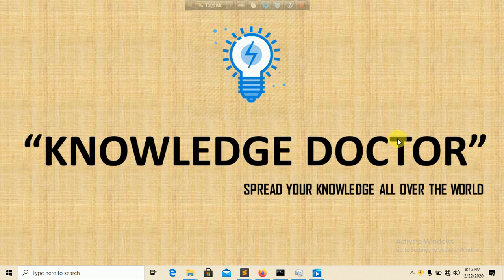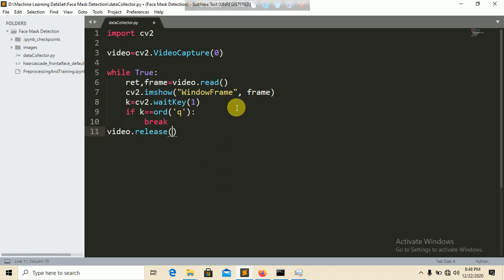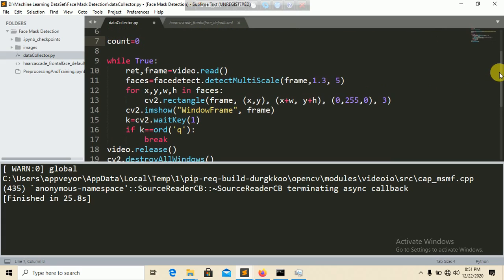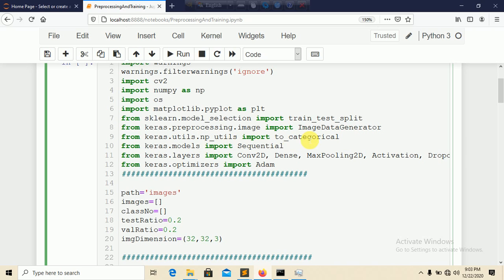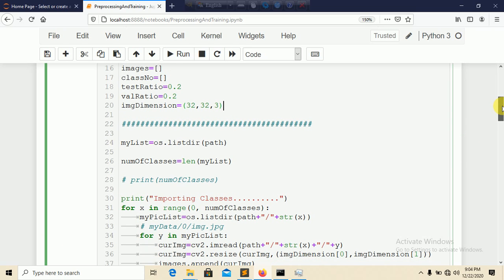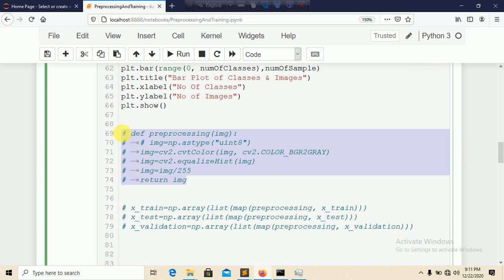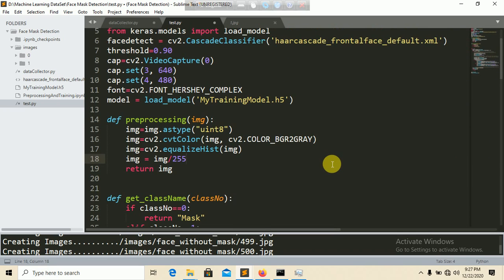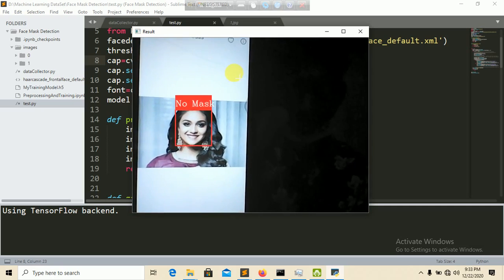Face Mask Detection Using Python, Keras, OpenCV and Tensorflow| Detect Masks Real-time Video Streams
.Tags.

knowledge doctor